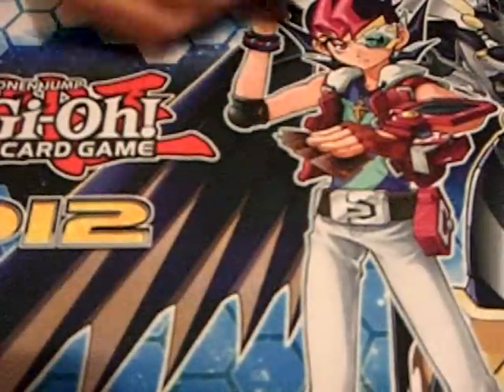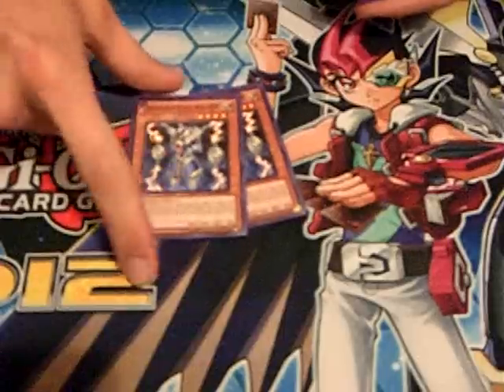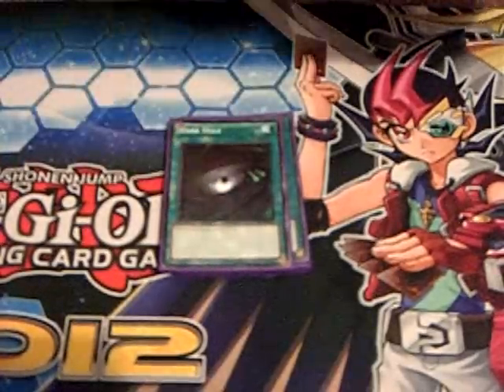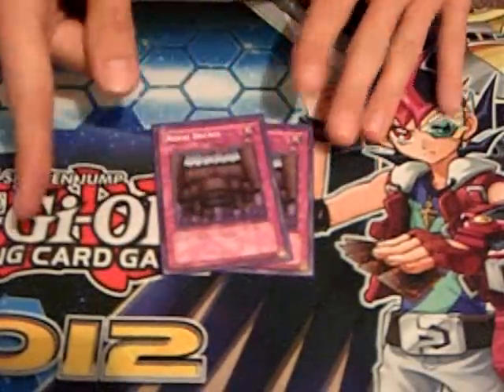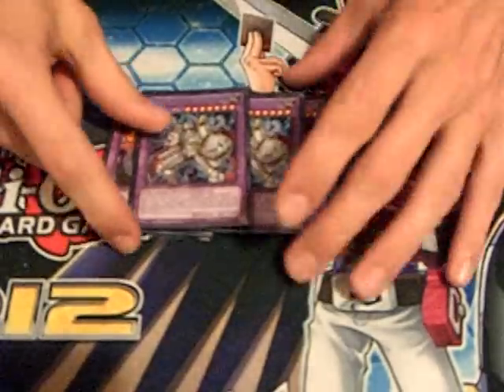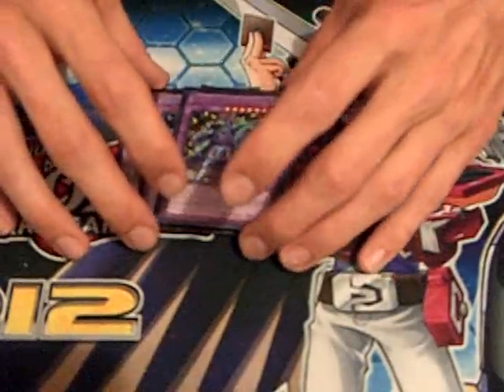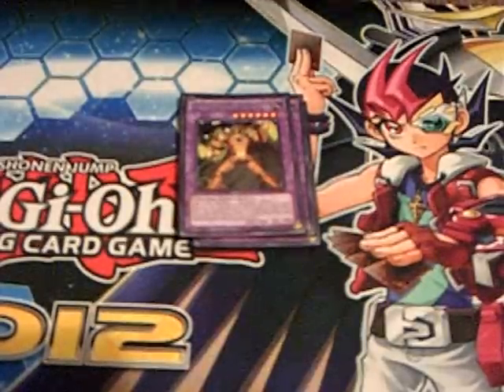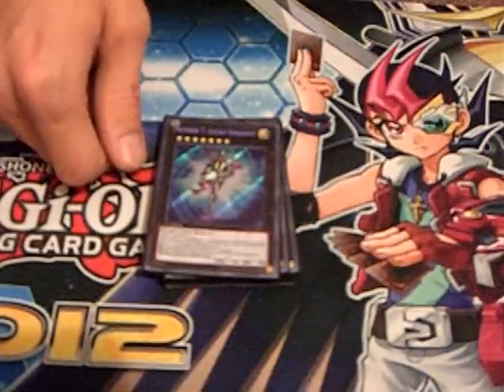Yu Gi Oh Gem-Knights Deck Profile!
Gem-Knights Deck Profile.